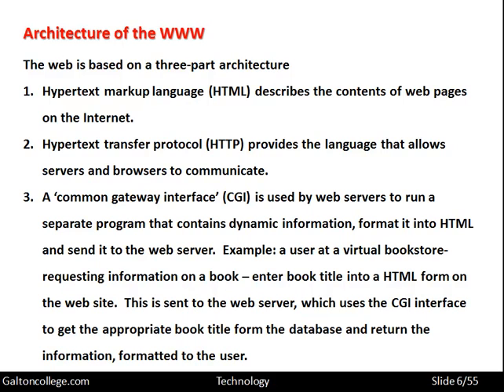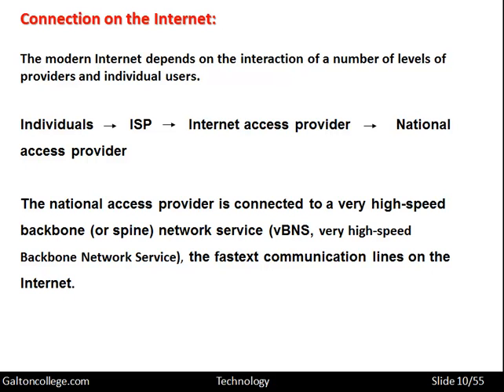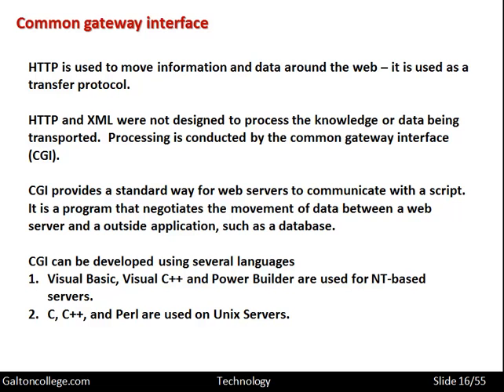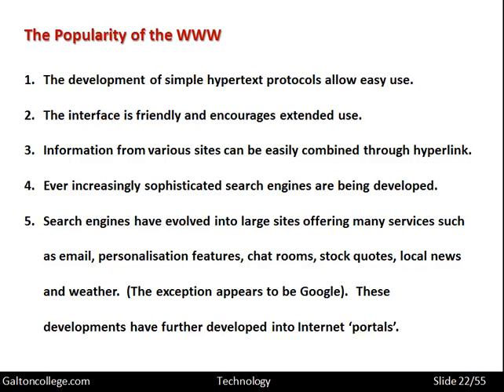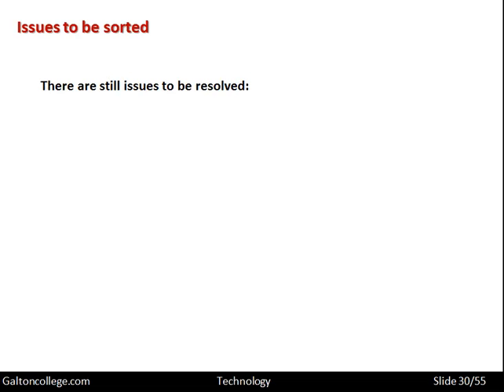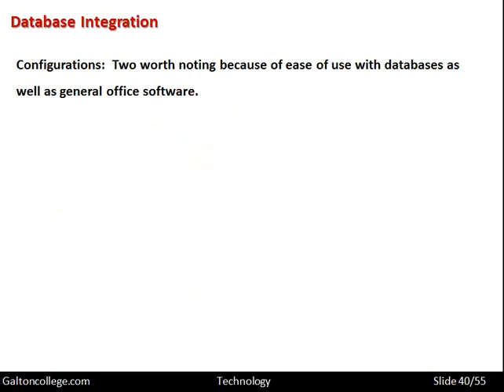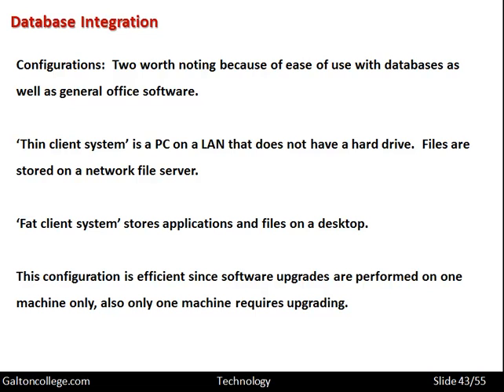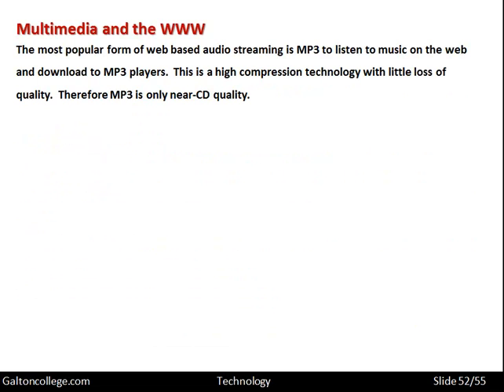Growth of Online Technology: A historical timeline lecture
The growth of online technology has revolutionized the way we live and work in the 21st century. Online technology includes a wide range of digital tools and platforms that enable people to connect, communicate, and access information from anywhere in the world.
One of the most significant drivers of online technology growth has been the widespread availability of high-speed internet. This has enabled people to access information and services from anywhere, at any time, and has facilitated the growth of online businesses and services.
Social media platforms, such as Facebook, Twitter, and Instagram, have also played a significant role in the growth of online technology. These platforms have enabled people to connect and communicate with others from all over the world, and have become a crucial tool for businesses to market their products and services.
The rise of e-commerce has also been a significant factor in the growth of online technology. Online marketplaces like Amazon, Alibaba, and eBay have made it easy for people to buy and sell goods and services online, with global e-commerce sales projected to reach over $6 trillion by 2023.
The growth of online technology has also facilitated the rise of remote work and virtual collaboration, allowing people to work and collaborate from anywhere in the world. This has been particularly important during the COVID-19 pandemic, where many businesses have shifted to remote work to maintain operations.
Overall, the growth of online technology has transformed the way we live and work, creating new opportunities for businesses and individuals to connect, communicate, and access information from anywhere in the world.